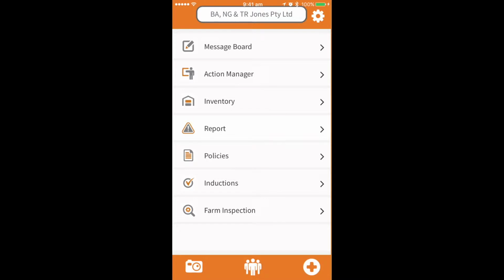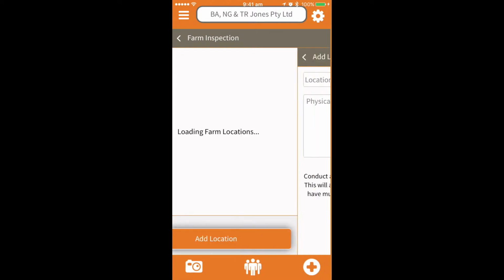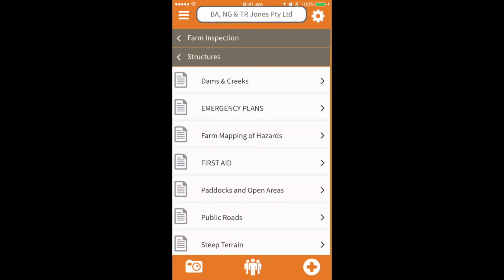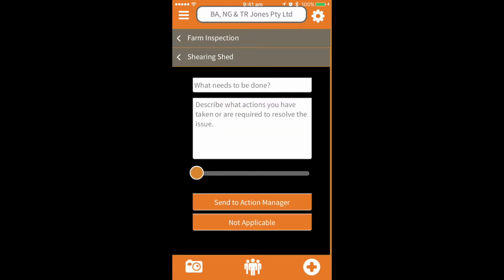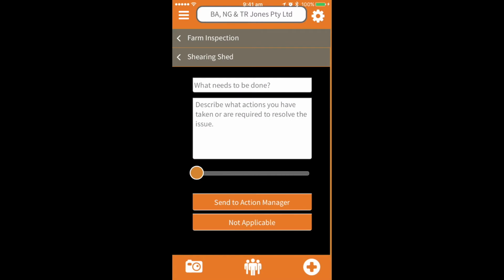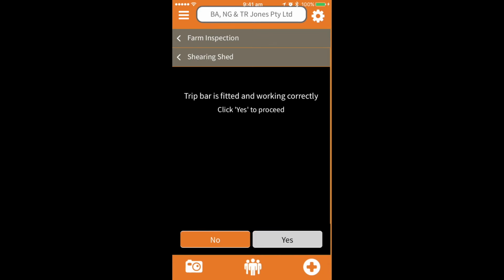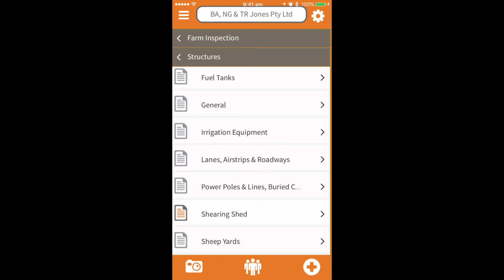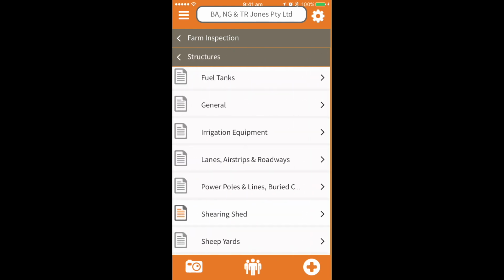Safety Inspections on the mobile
Safe Ag Systems
607 Anzac Hwy, Glenelg North SA 5045